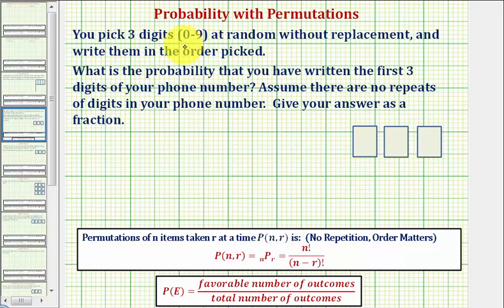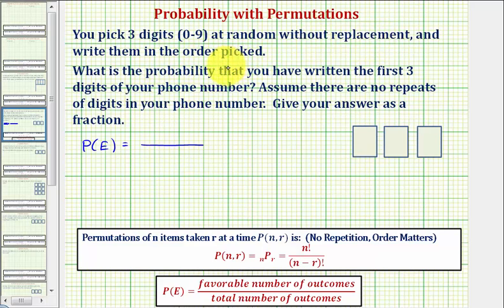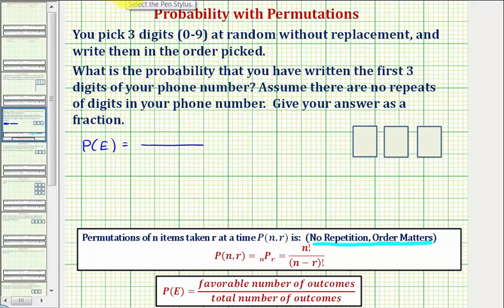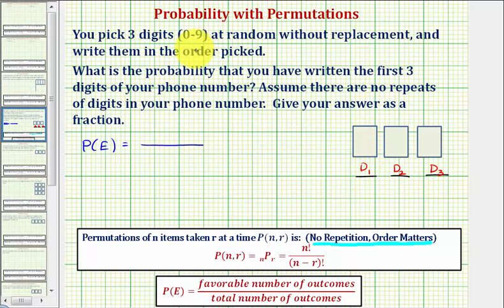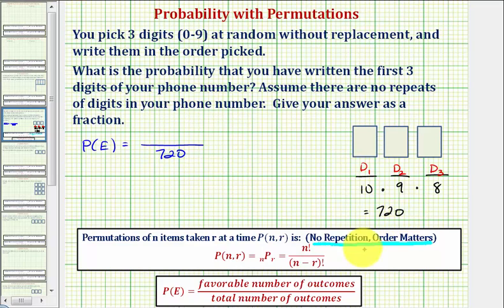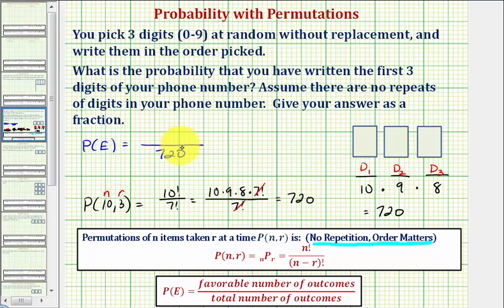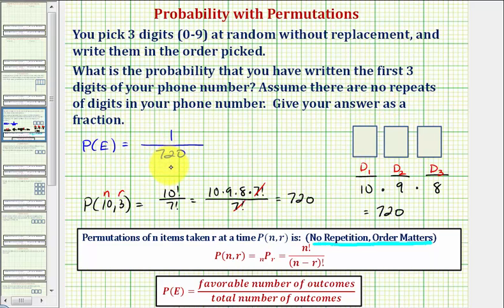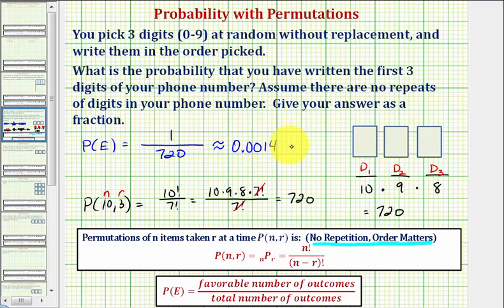Ex: Determine a Probability Using a Permutation - Match Phone Digits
This video explains how to determine the probability of randomly selected digits matching three digits of a phone number.